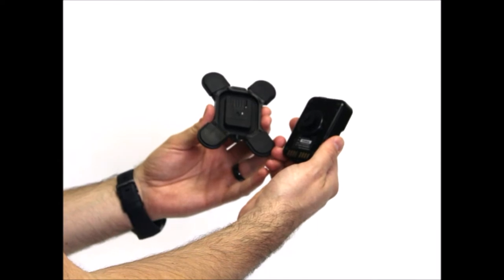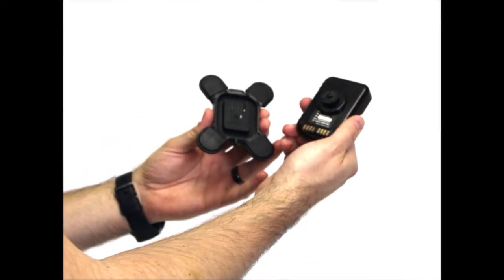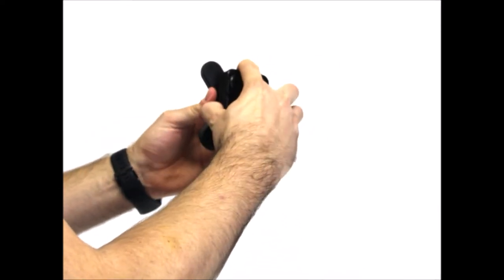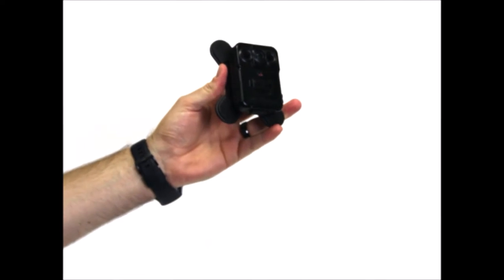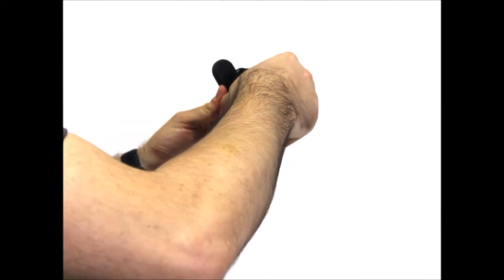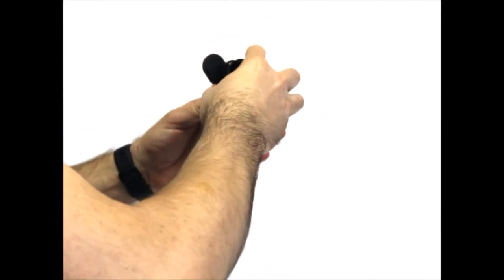Kustom Signals' Peter Jones Demo Movie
Learn how to engage and disengage your Eyewitness Vantage when using a Peter Jones Kick Fast Mount by watching this short video.

Kustom Signals strives to be the worldwide leader in speed enforcement, the most trusted provider of video evidence solutions and the recognized leader in customer satisfaction. Our history of innovation, commitment to quality, customer loyalty, and focus on service has forged Kustom Signals’ identity, and as a direct result we are serving our third generation of officers.